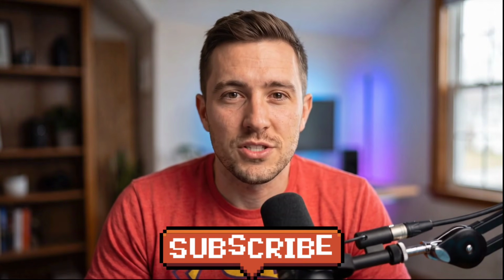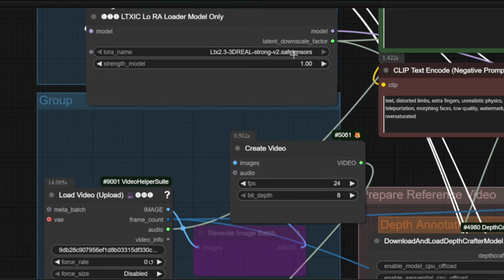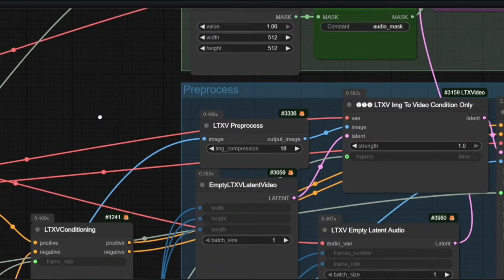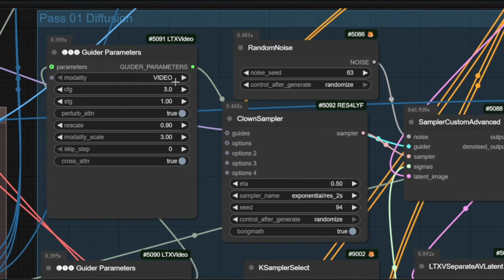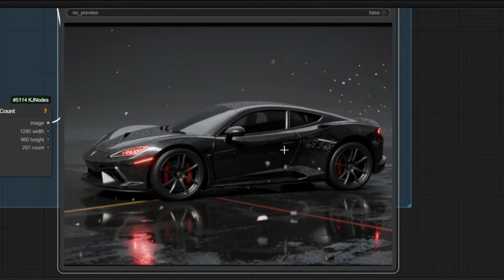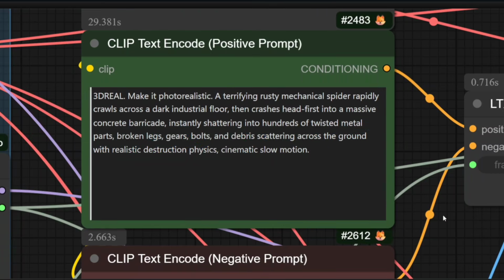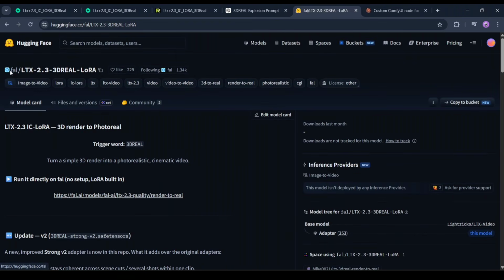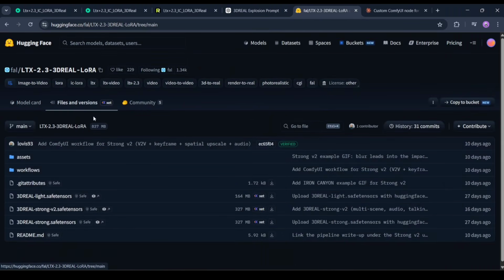LTX 2.3 3D REAL Tutorial | Turn 3D Renders Into Realistic Video in ComfyUI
Turn 3D Renders Into Realistic Video in ComfyUI, Want to turn your 3D renders and CGI scenes into realistic AI video? In this tutorial, I'll show you how to use the LTX 2.3 3D REAL LoRA with ComfyUI to transform 3D renders into more realistic and cinematic-looking videos.

We'll go through the complete LTX 2.3 3D REAL LoRA workflow in ComfyUI, from setting up the required models and LoRA to configuring the workflow and generating your final video.

Whether you're working with Blender renders, 3D animations, CGI, architectural visualizations, game assets, or other 3D-generated images, this workflow can help you create realistic AI video while maintaining the structure and motion of your original scene.

• How to use LTX 2.3 3D REAL LoRA in ComfyUI
• How to set up the LTX 2.3 workflow
• How to transform 3D renders into realistic AI video
• How to use 3D and CGI images as input
• How to achieve more photorealistic and cinematic results
• How to configure the workflow for your own projects
• Complete ComfyUI workflow setup from start to finish

💡 ABOUT AI BLUEPRINT

AI Blueprint is your guide to the world of AI video generation, ComfyUI workflows, AI image generation, 3D-to-video, motion transfer, LoRAs, and the latest generative AI tools.

On this channel, you'll find practical tutorials and step-by-step workflows designed to help you create better AI content and understand how these powerful AI tools actually work.

💬 Have a question about the workflow? Drop it in the comments!